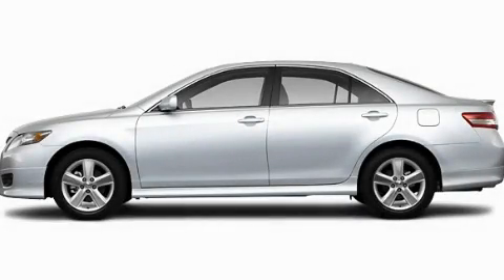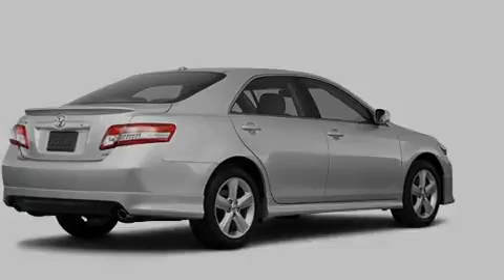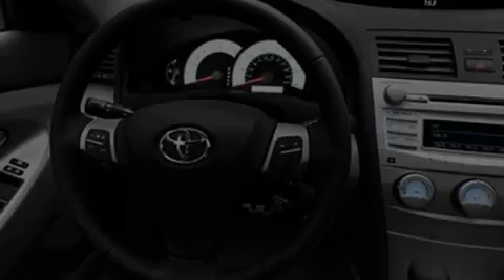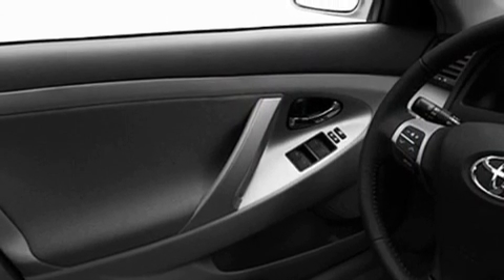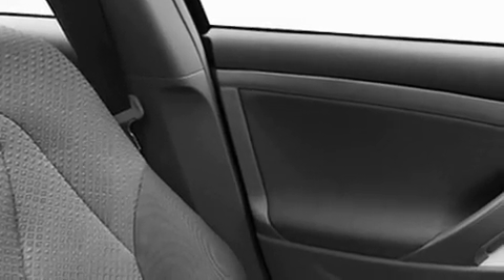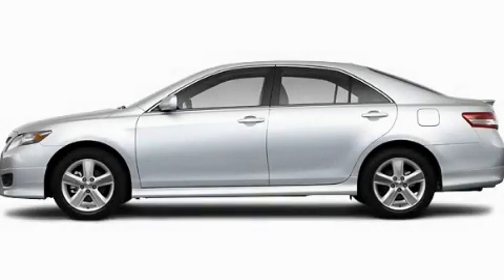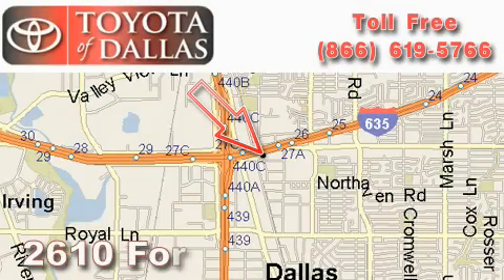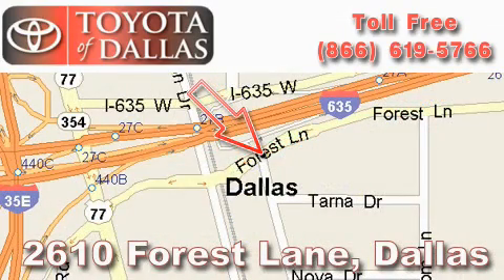2011 Toyota Camry Frisco TX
Year : 2011

 Make : Toyota

 Model : Camry

 Engine : 2.5L 4 Cyl. Sequential-Port F.I.

 Trans . : Not Specified

 Exterior : Silver

 Miles : 1

 2610 Forest Lane

 2011 Toyota Camry Dallas TX